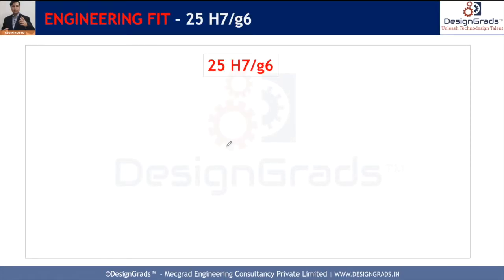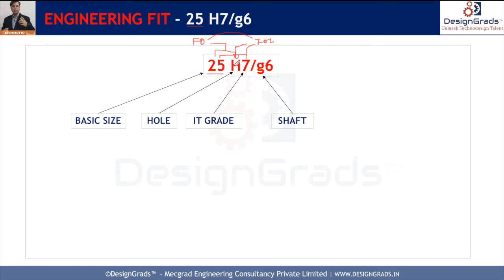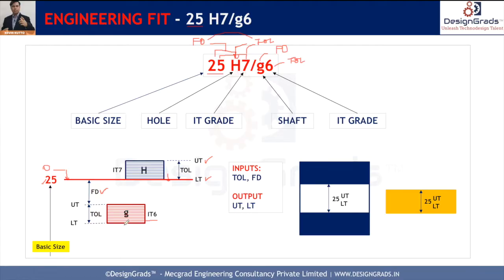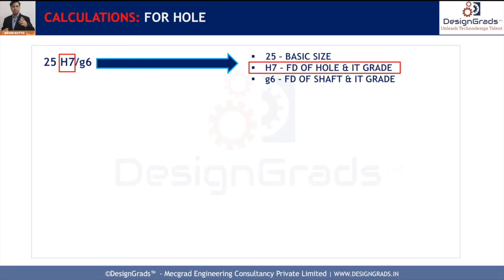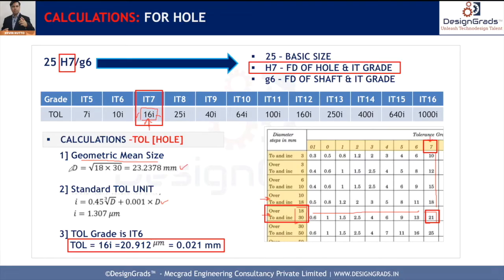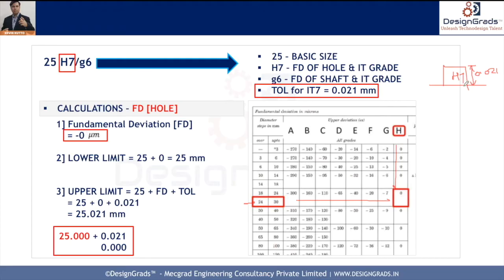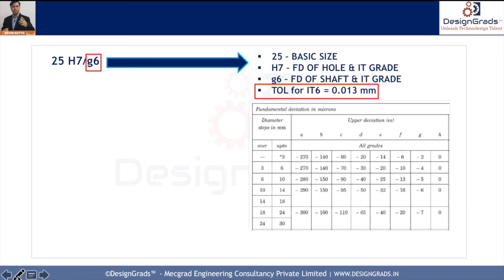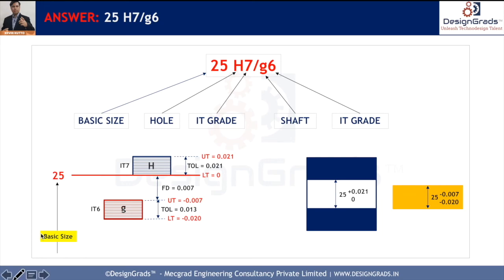H7 g6 Tolerance | Limits & Fits: ISO 286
covers how to interpret and apply tolerance for engineering fit H7/g6.
[limit fit interpretation]

Also watch to understand Engineering Fits & Fundamental Deviation Diagram:
1. How to choose Engineering Fit | LIMIT, FIT & TOLERANCE

About YouTube channel:
YouTube channel "Masterclass of Mechanical Design by Kevin Kutto" intends to be an instrument and mentor to provide niche career tips and career guidance to the working professionals and entrepreneurs across India in order to bring out best talent on the board.